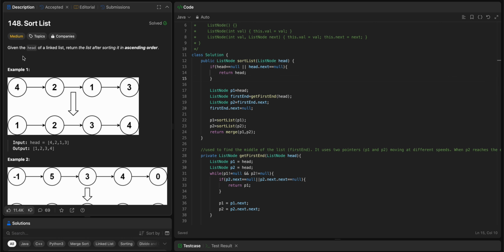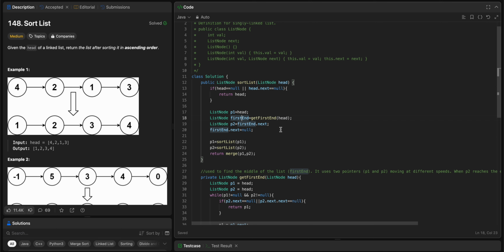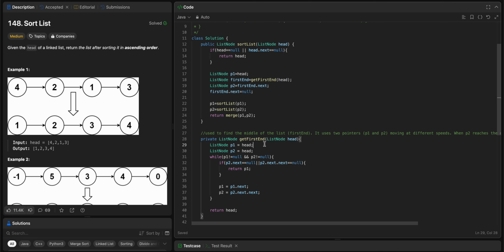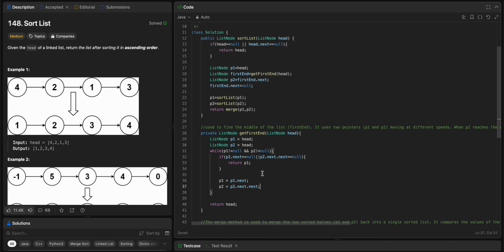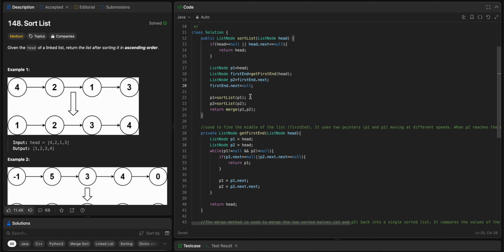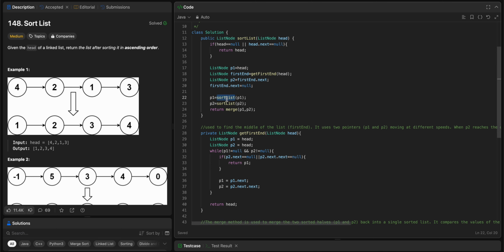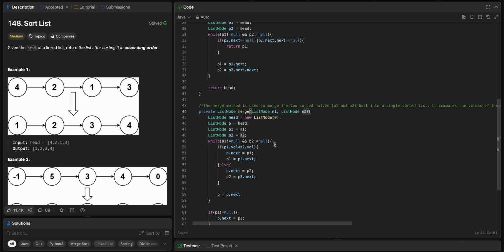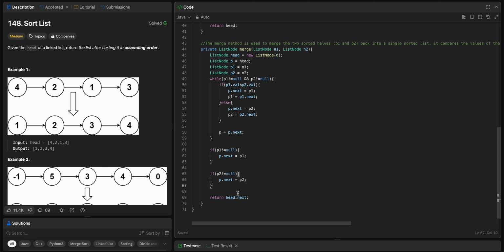LeetCode Top 150 Interview Questions Revision 148 Sort List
Given the head of a linked list, return the list after sorting it in ascending order.